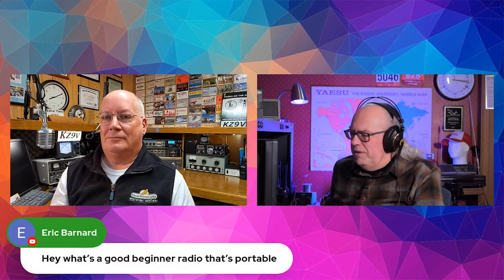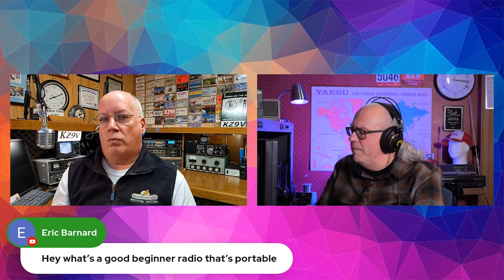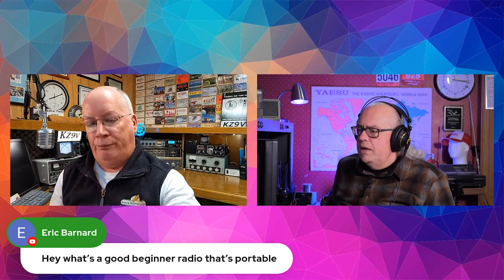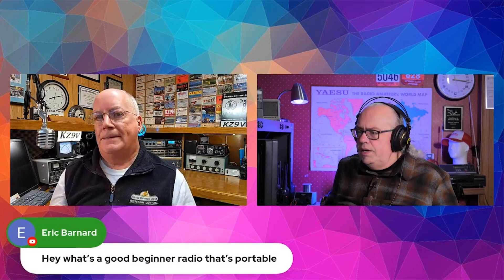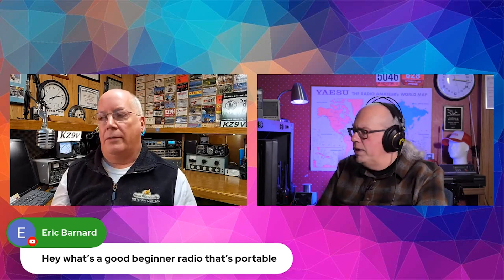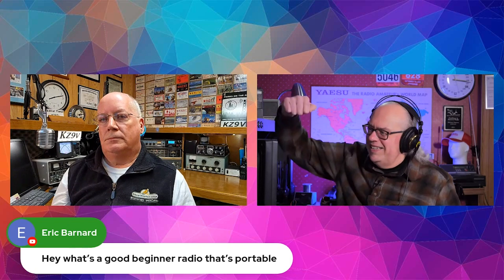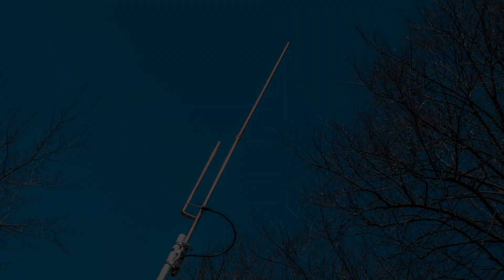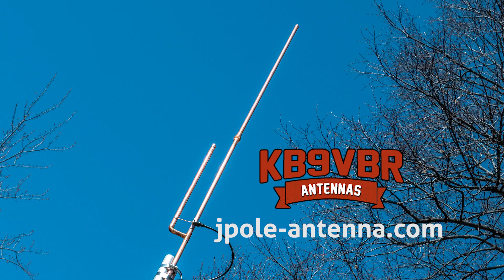Ask Michael, KB9VBR: What's the best HF radio for a beginner that's portable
A viewer asks: What's the best HF transceiver for a beginner that's portable.